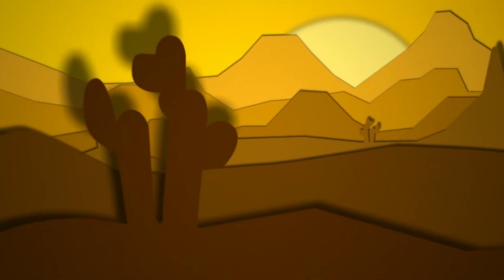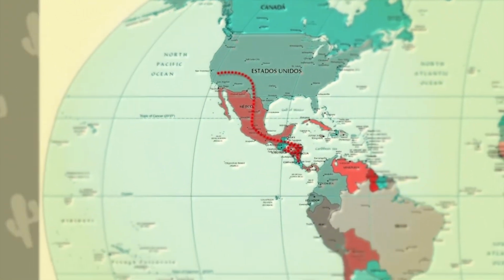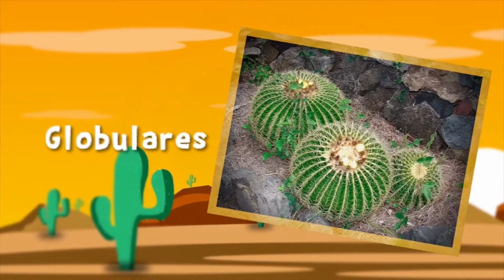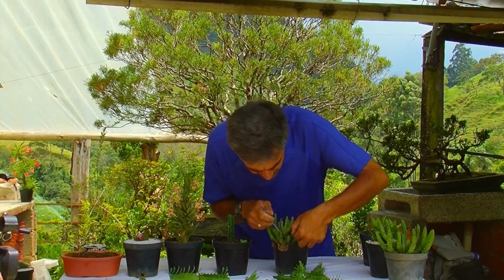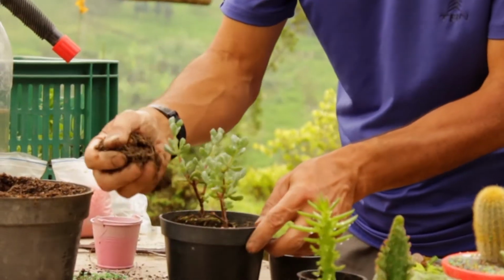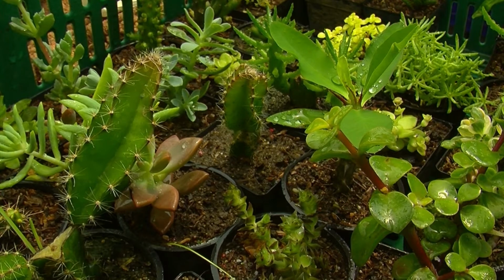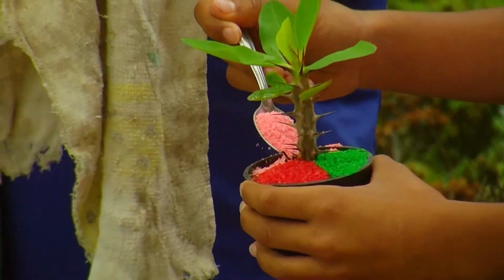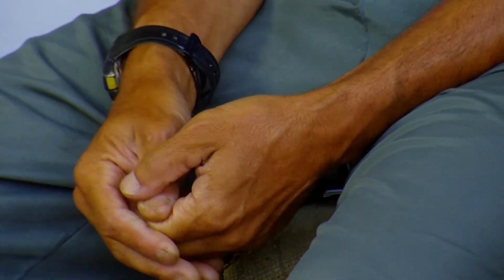How to care cactus and succulents - TvAgro by Juan Gonzalo Angel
Succulents are also known as greasy plants or a family of plants characterized by their ability to tolerate prolonged drought and survive in very arid places such as deserts thanks to their ability to retain and store water.
Among the most recognized families of succulents, a boat is attacked. It's Cactus, these plants have an exotic wild beauty and bright colors that, when added to their easy maintenance, makes them an excellent option for decorating different spaces.